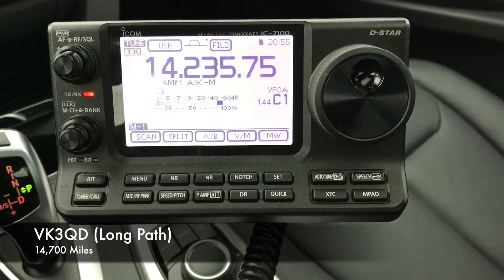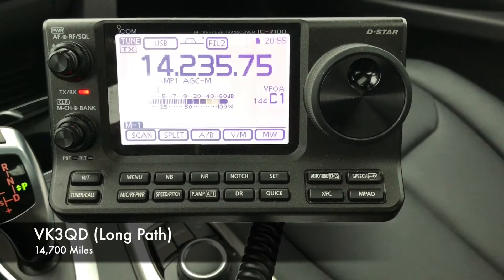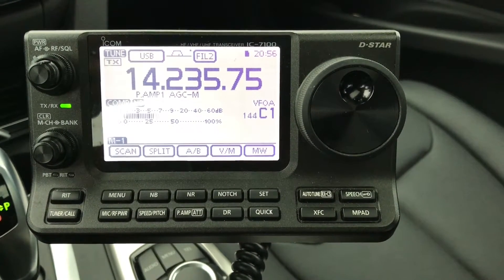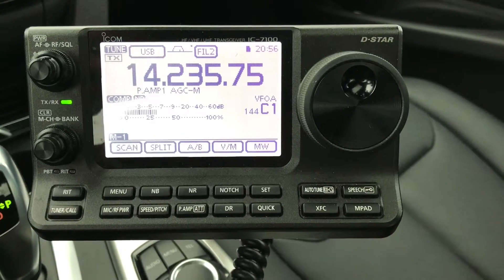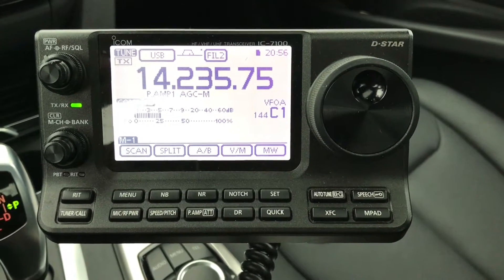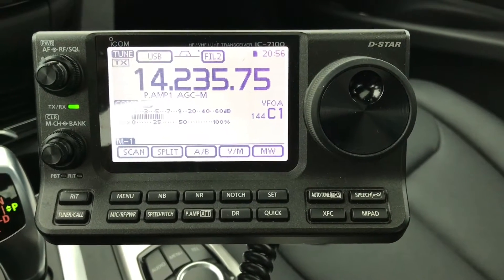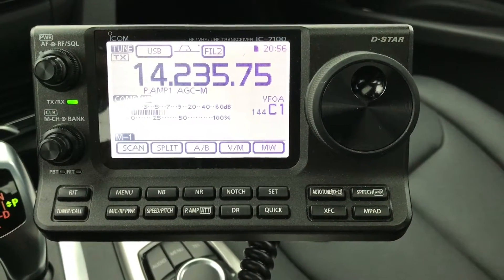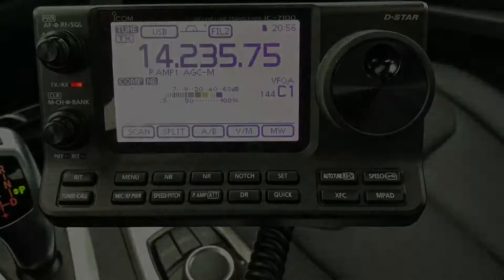VK3QD (Long Path)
While stationary mobile, I stumbled upon Aubrey calling CQ during a nice long path opening to Australia, and had a wonderful 30 minute QSO. Top notch operator! 1/17/2017 @ 20:41 UTC.